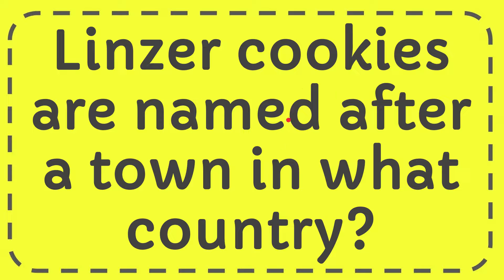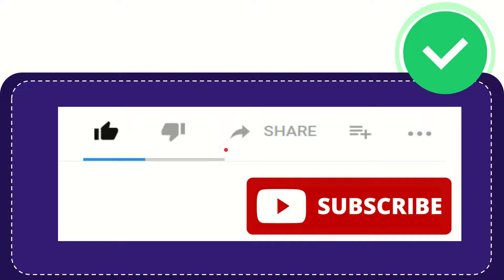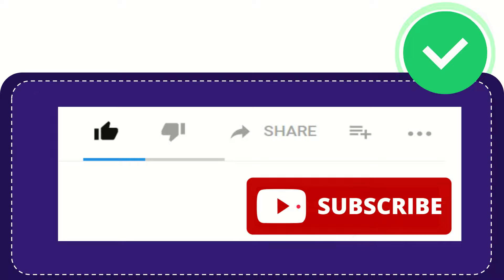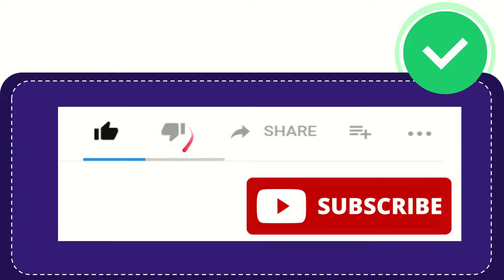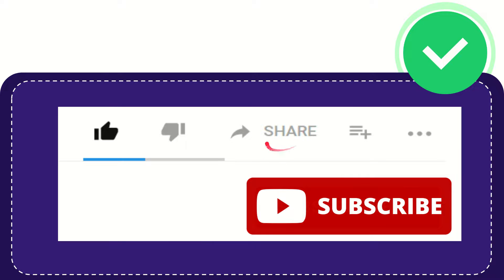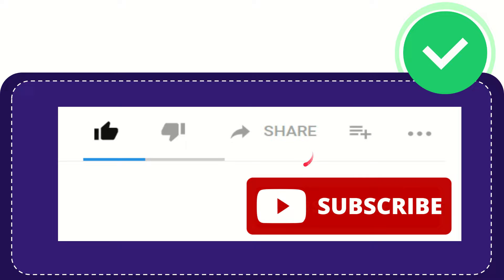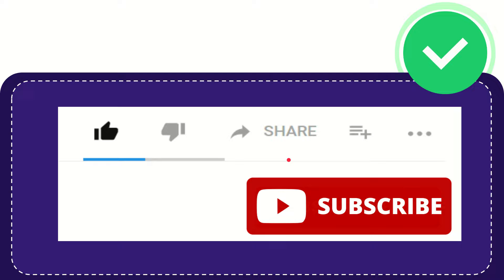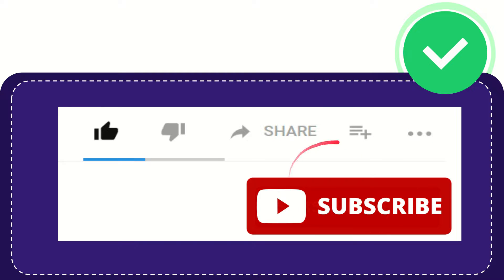Linzer cookies are named after a town in what country?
Linzer cookies are named after a town in what country? NEW VIDEO#